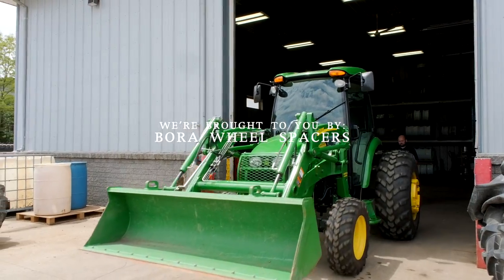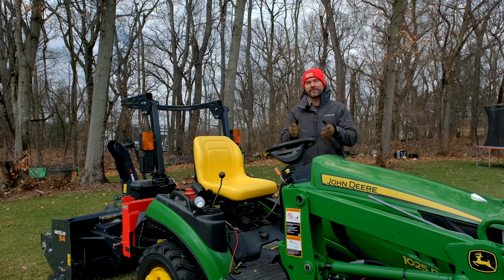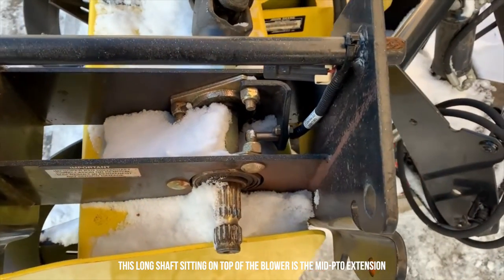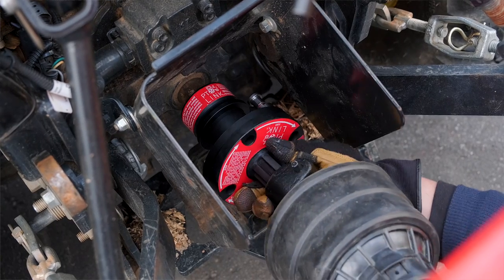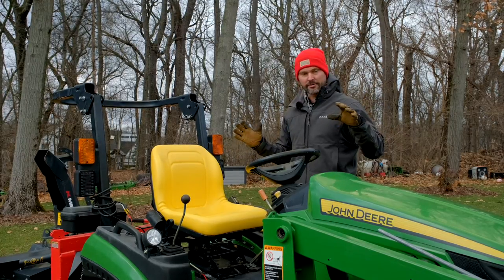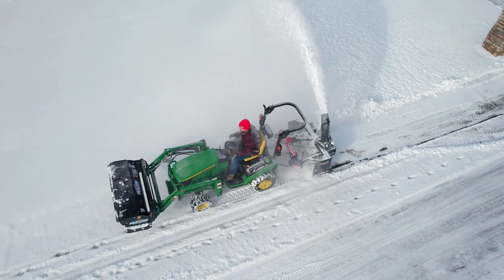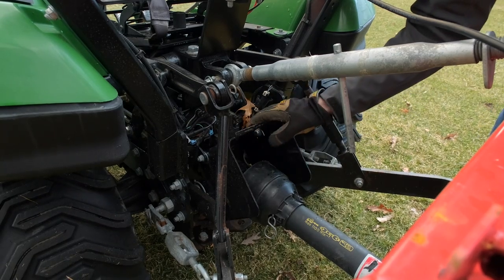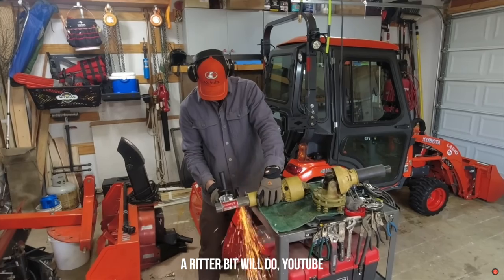WHAT IS A TRACTOR PTO? ONLY THE MOST USEFUL FEATURE ON ANY TRACTOR!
If you have a tractor, you have a PTO. You might even have two! But how do you size an attachment to your tractor, what is PTO HP compared to engine HP? How can you operate around this reliable, but dangerous feature safely? We'll cover all of that in today's video.